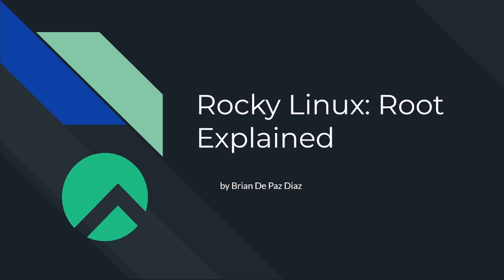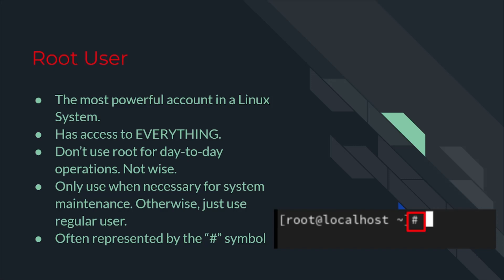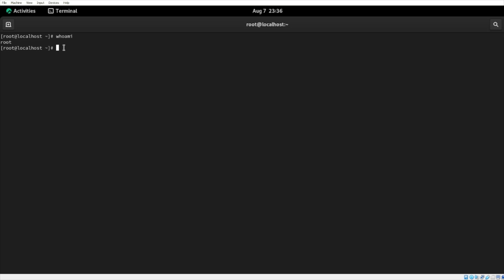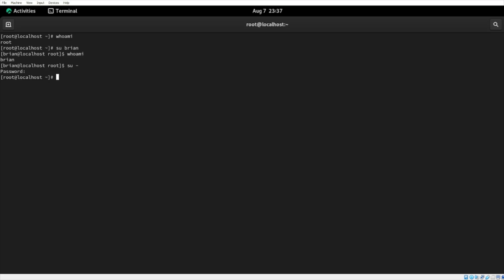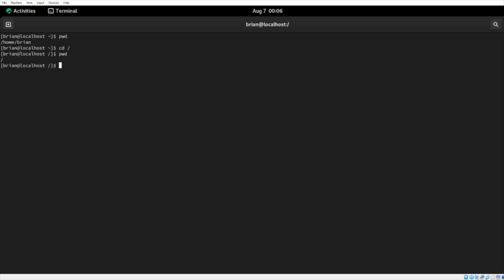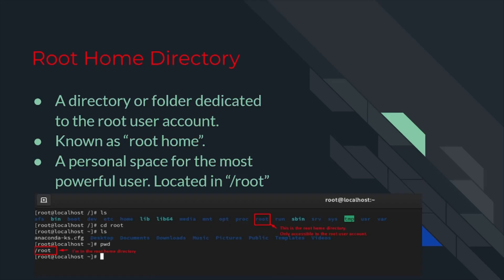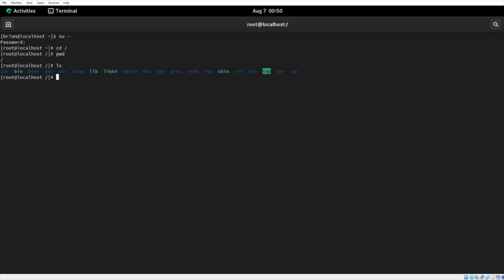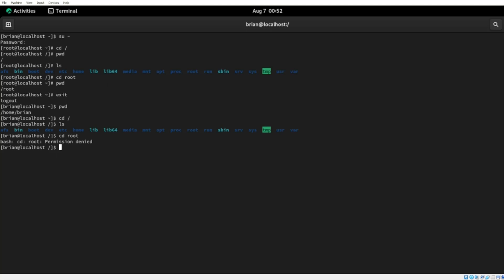Understanding Rocky Linux Root: A Complete User Guide!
In this video, we dive into the three different types of root! Whether you're a beginner or an experienced user, understanding the different types of roots is essential for managing your Linux system effectively. Join us as we demystify root access, home, and directory, and explain its importance.

0:00 - Introduction
0:26 - Root User Slideshow
1:28 - Root User Demonstration
3:52 - Root Directory Slideshow
4:27 - Root Directory Demonstration
6:01 - Root Home Slideshow
6:35 - Root Home Demonstration